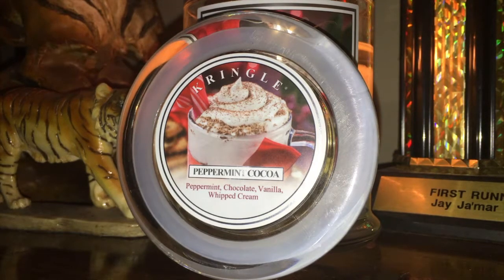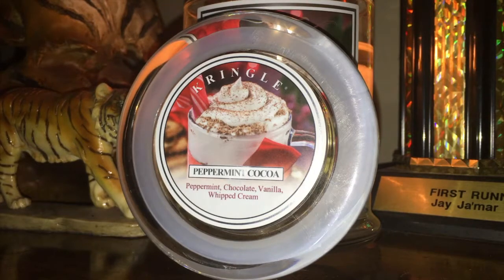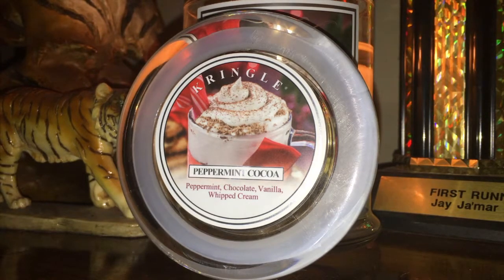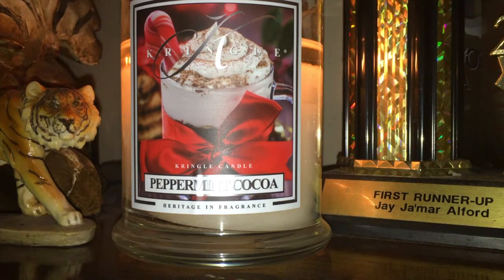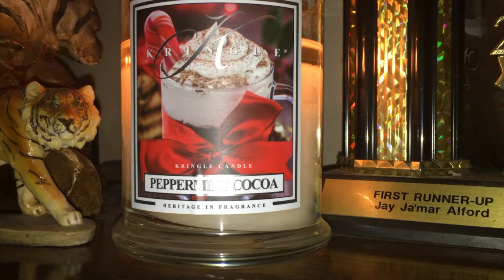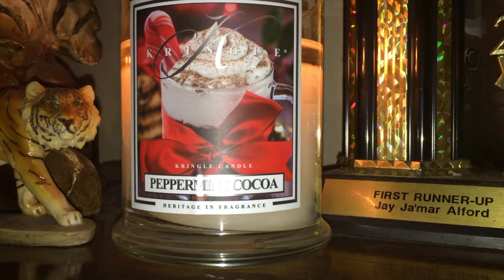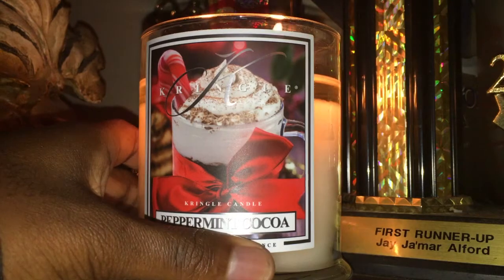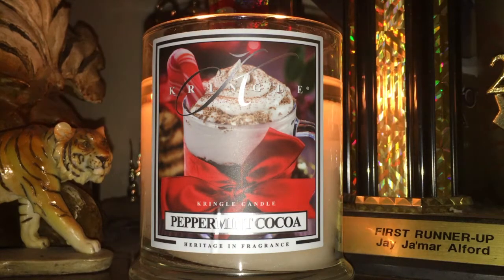Peppermint Cocoa: A Kringle Candle Review!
Such a yummy scent!! Please, don't drink the wax haha.